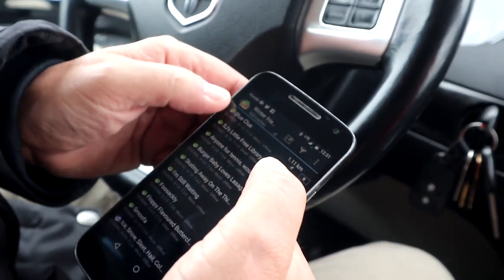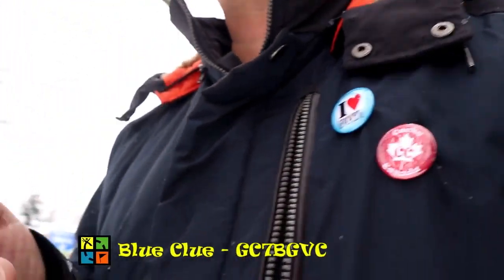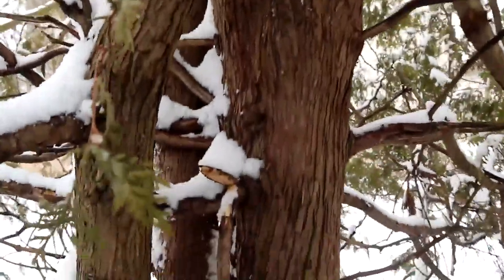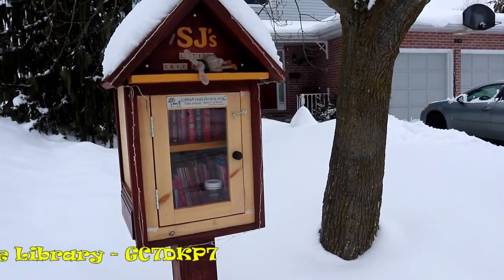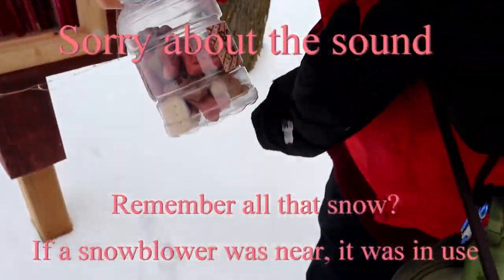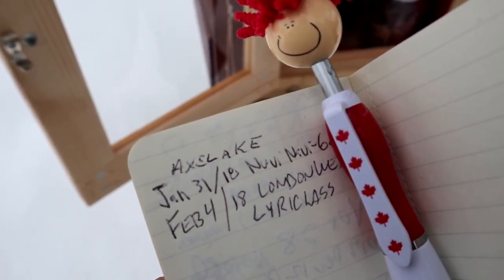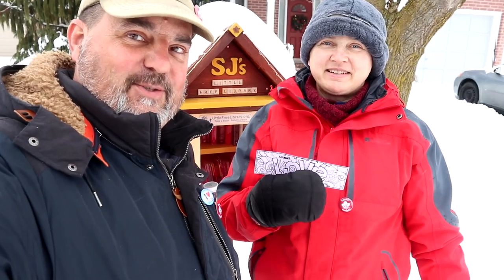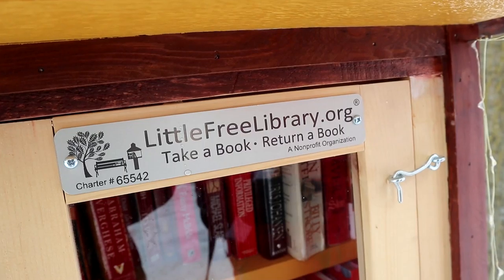Geocache - Available in Winter?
Snow ruins our cache outing so we go for caches that are Available in Winter?